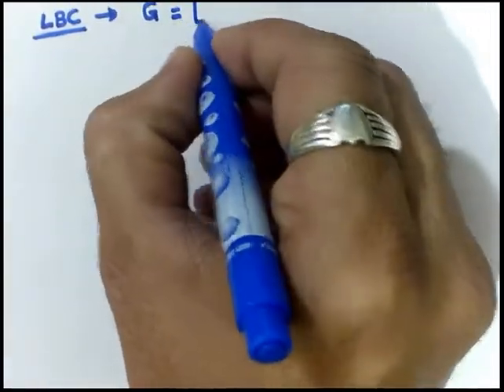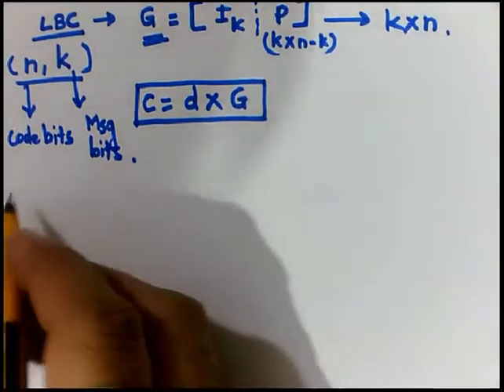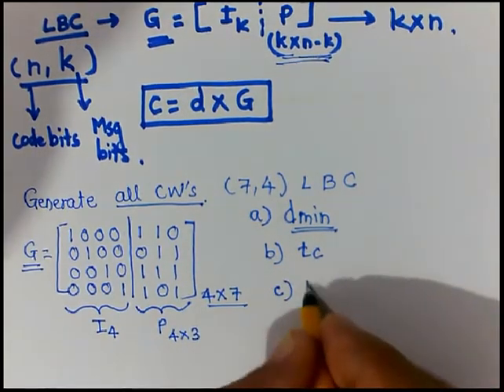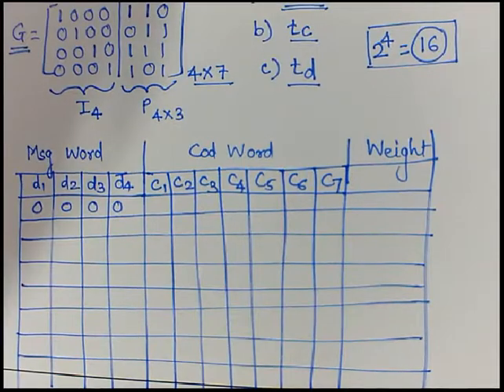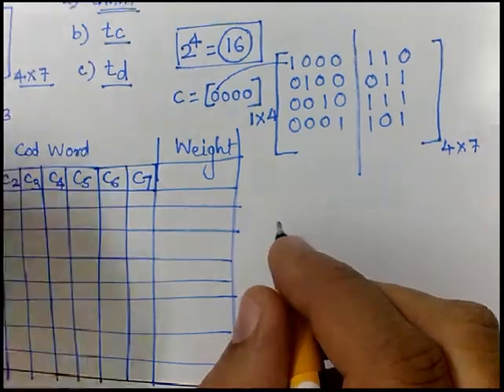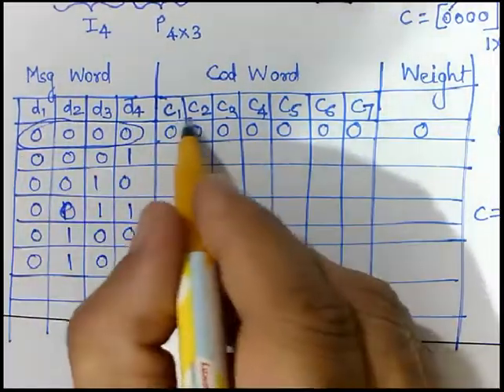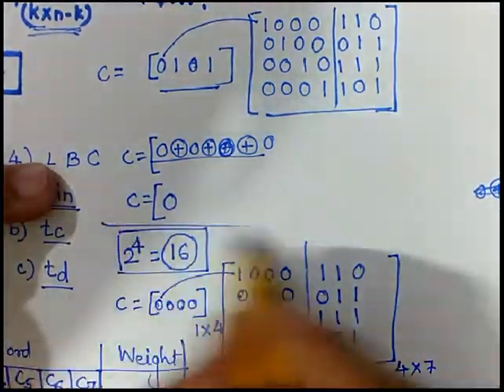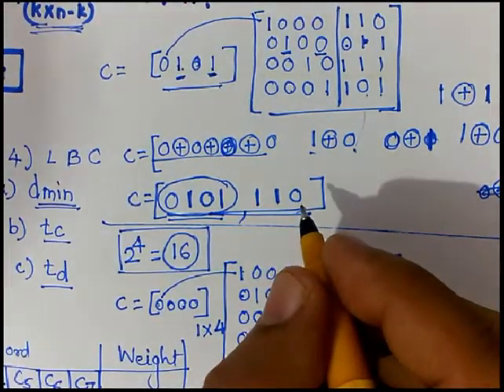Encoding in Linear Block Codes part-1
This video explains about the LBC encoding.